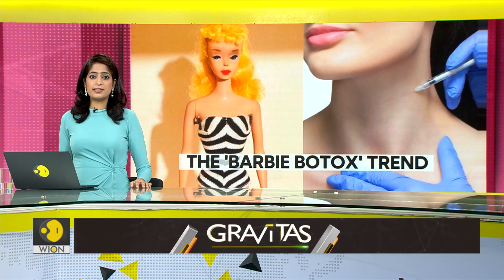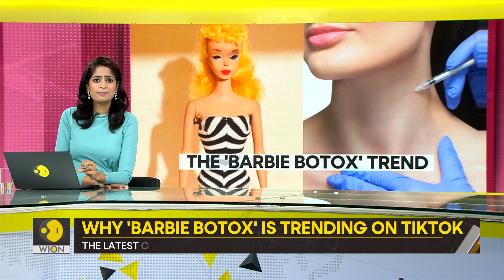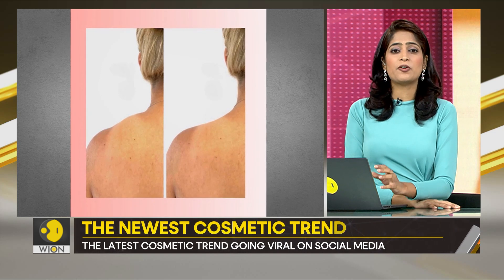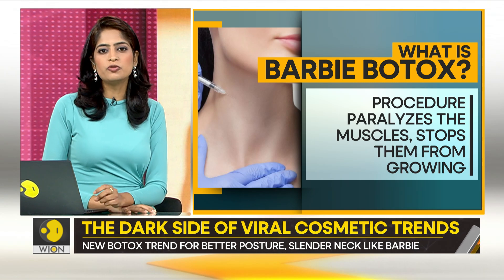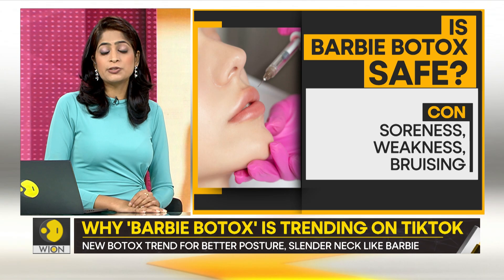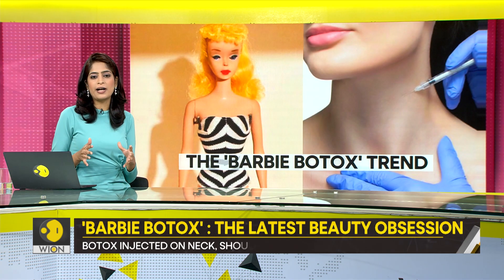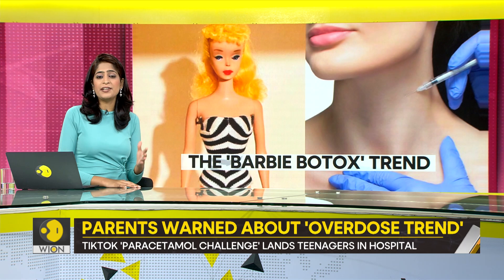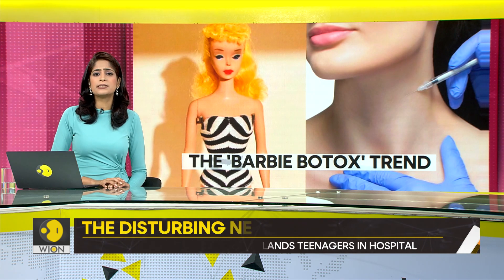Gravitas: 'Barbie Botox' is TikTok’s latest trend | Shocking 'paracetamol challenge' in UK | WION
There's a new disturbing beauty trend that has gone viral on TikTok. It's called 'Barbie Botox.' The procedure involves injecting Botox into neck and shoulders to give it a Barbie doll-like appearance. Molly Gambhir brings you a report.